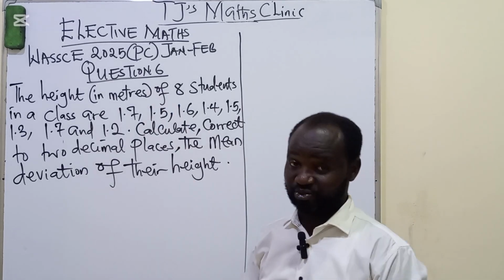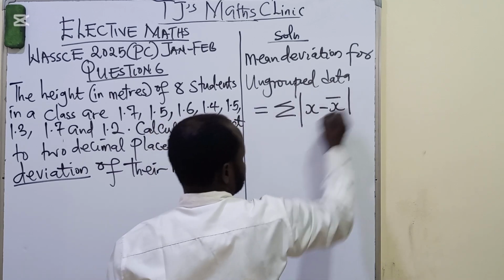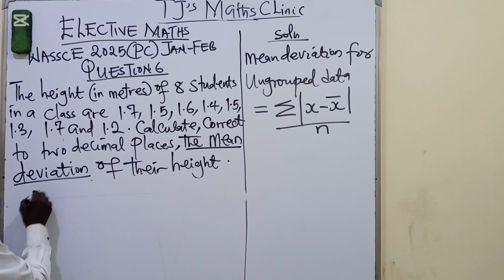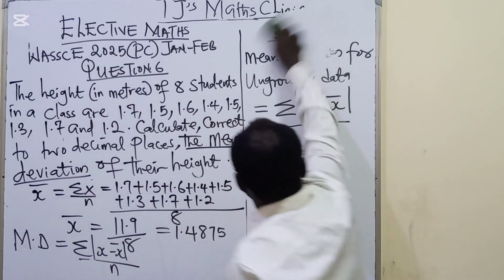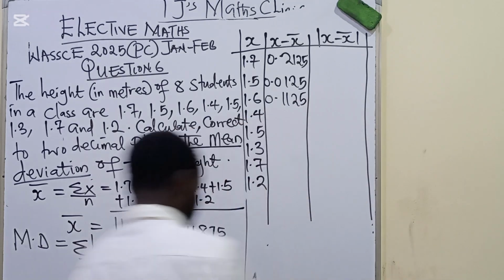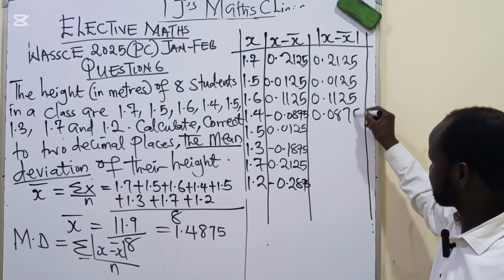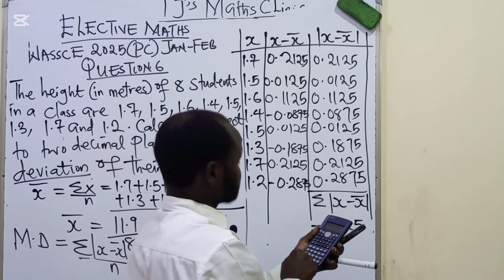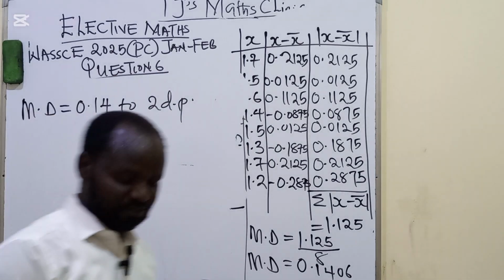# Elective Mathematics Wassce 2025 January - February Question 6 Paper 2.